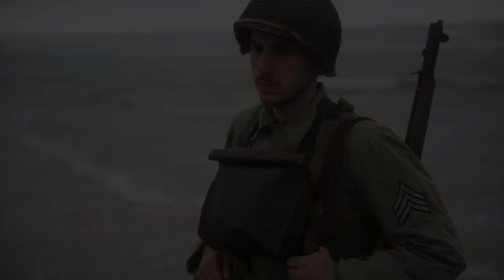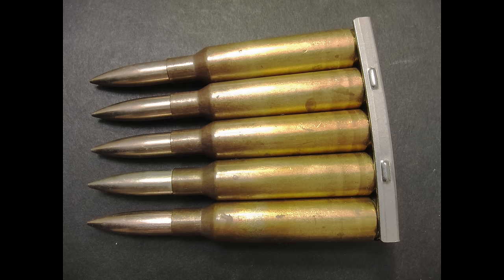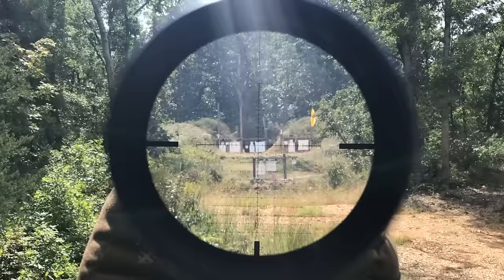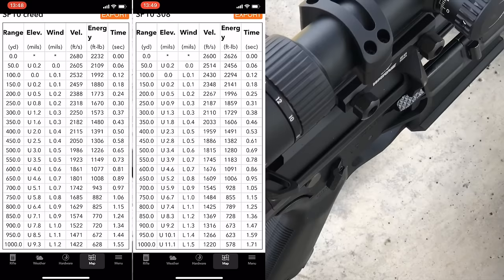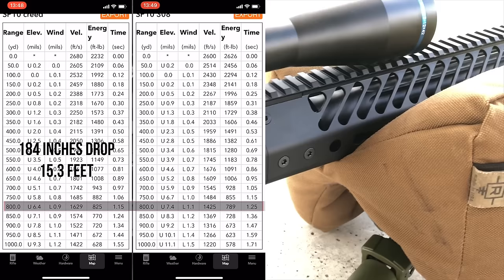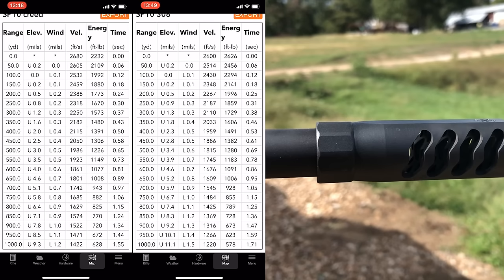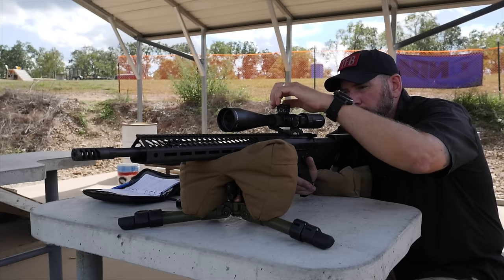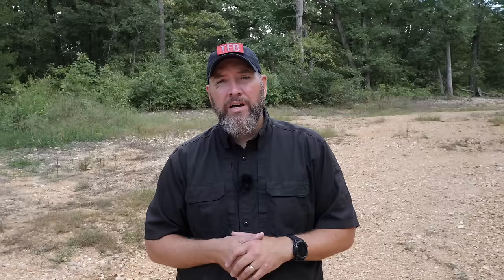Is 6.5 Creedmoor Really Better Than .308?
Today Joel shoots two almost identical Seekins SP10's except one is chambered in 6.5 Creedmoor while the other is a .308!  Shooting steel to 1000 yards to see which one comes out on top.

Military B-Roll segments, credit to Defense Vids Hub (open source)
6.5 x 55 schematics and a photo credit to Wikipedia (open source)

Seekins SP10

Music through Artlist subscription.